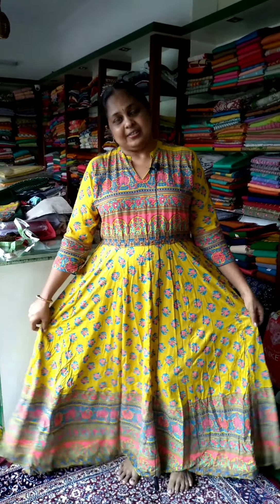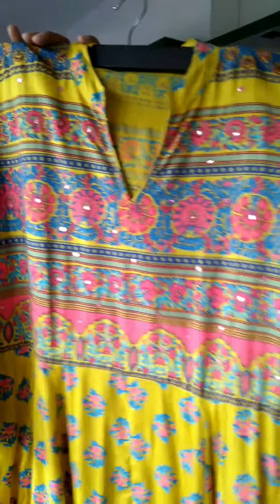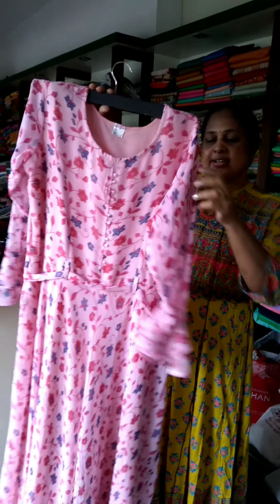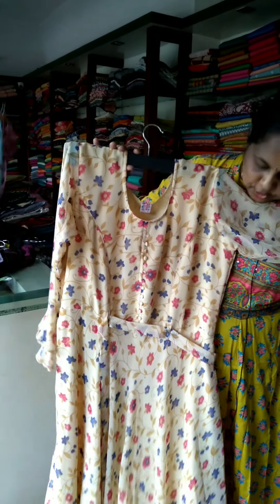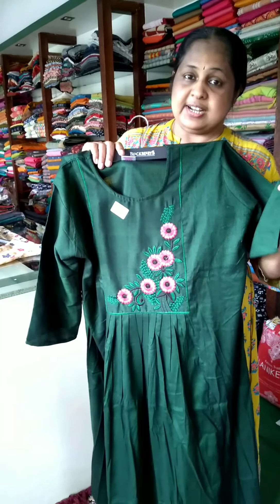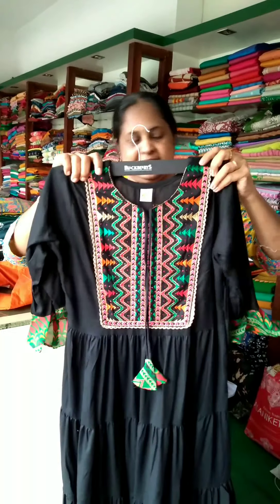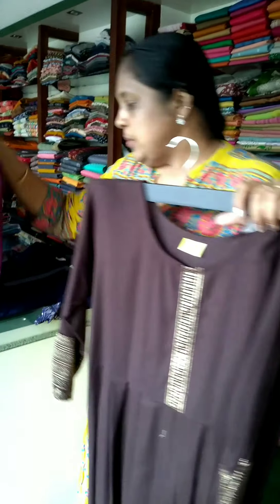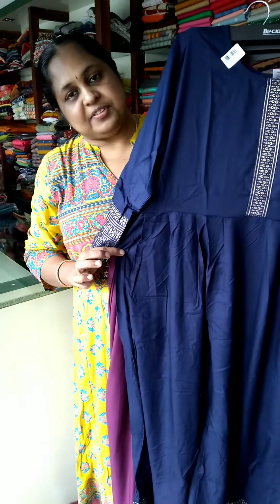frock type Kurthis new arrivals at Nandas!!!!!!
here is our new and exclusive collection of Kurthis ,call
fast for ordering !!
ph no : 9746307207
Guruvayoor